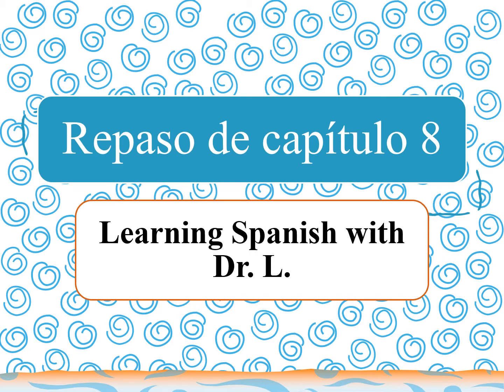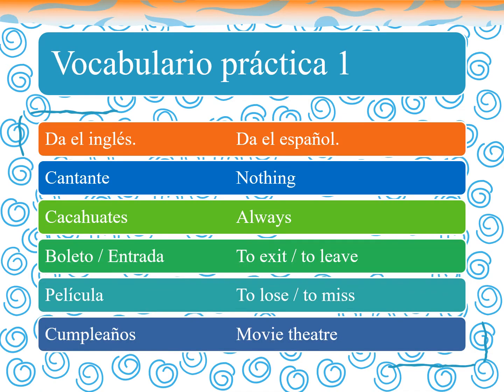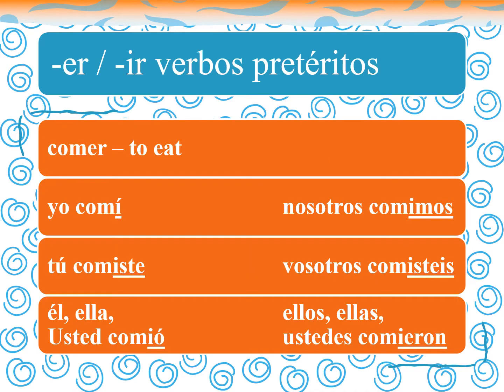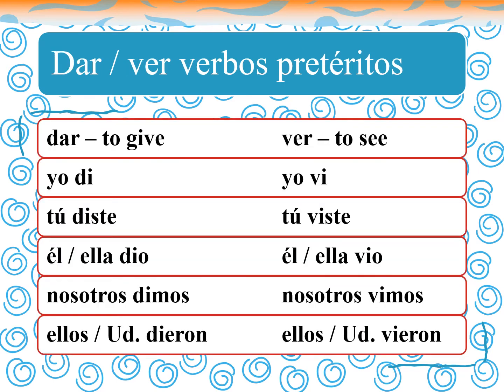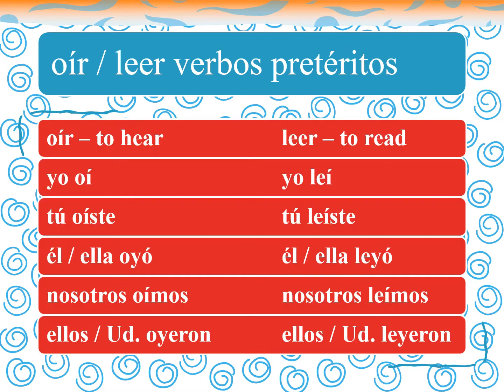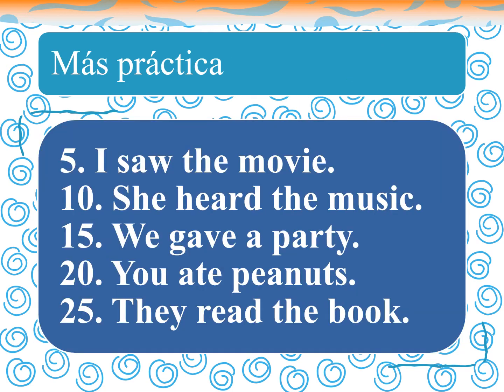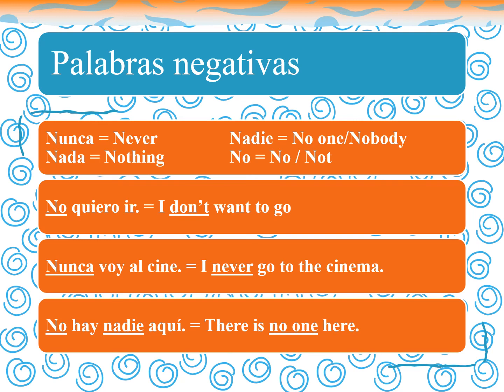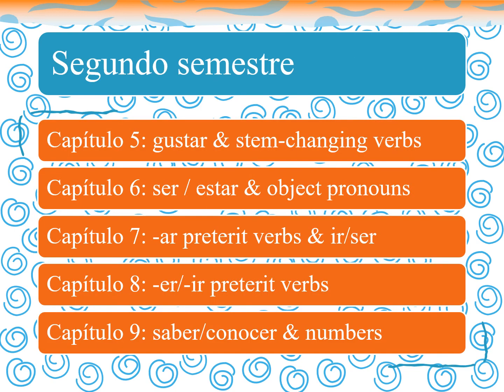Chapter 8 Review for Spanish 1: Repaso de capítulo 8 para español 1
Come learn the preterit ending for -er and -ir verbs, also the irregular preterit past tense verbs dar, ver, leer, and oir.